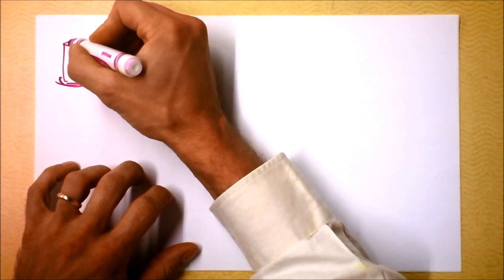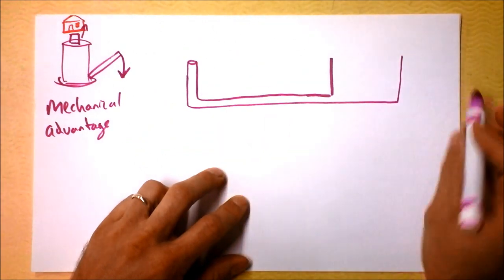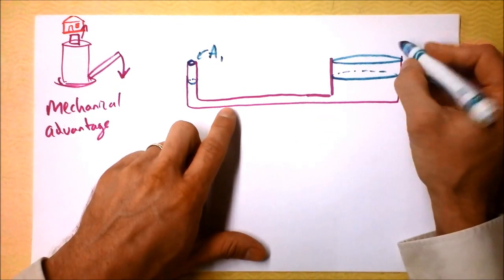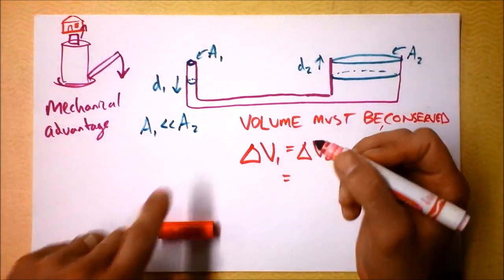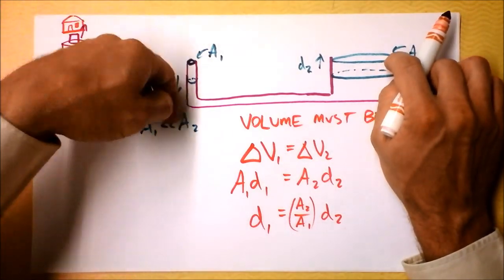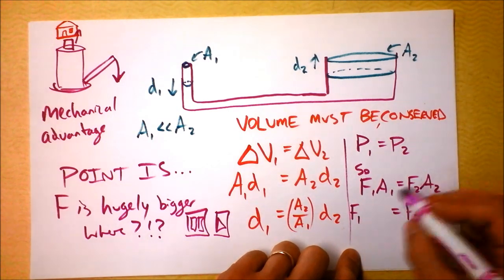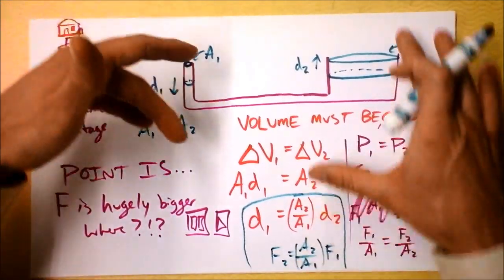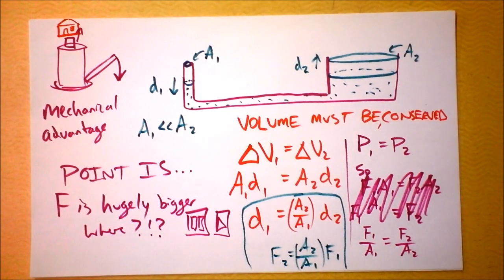Why Car Jacks, Bottle Jacks, and Cute Kittens Don't Mix | Doc Physics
Here's why I can lift up a house if I do it slowly.